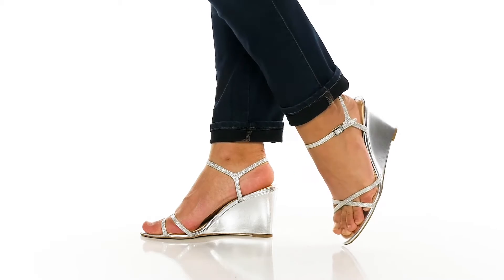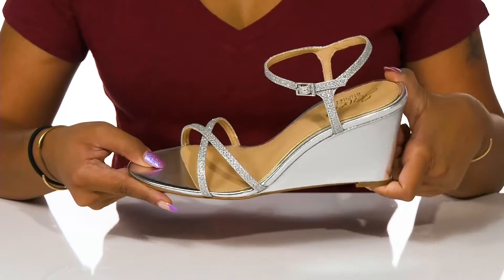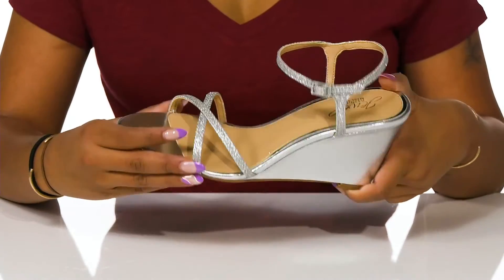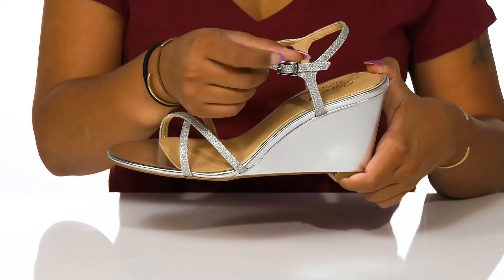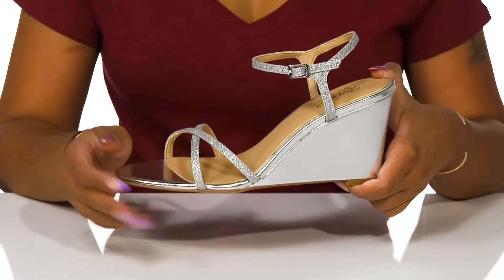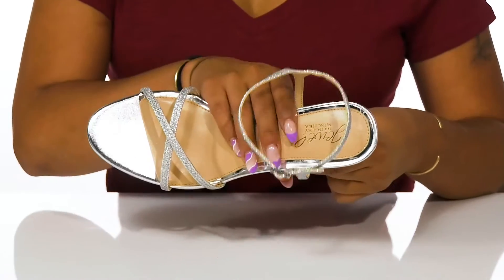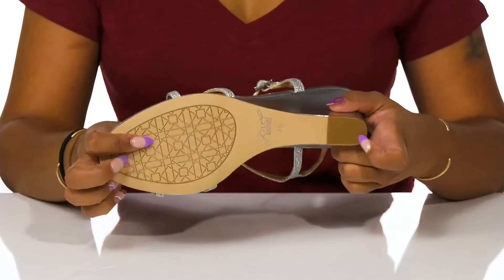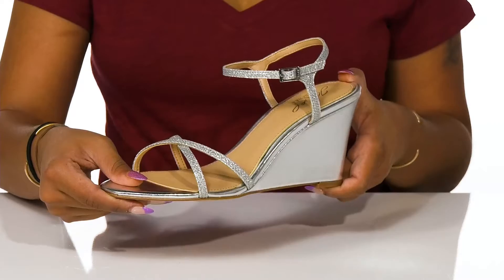Jewel Badgley Mischka Dextra SKU: 9686925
Add some glitter in your daily look by wearing Jewel Badgley Mischka&reg; Dextra sandals.
Textile upper.
Man-made lining and insole.
Adjustable buckle strap closure.
Wedge heels.
Open round-toe.
Glitter detailing on straps.
Brand logo on insole.
Slip-on style.
Textile and synthetic outsole.
Imported.